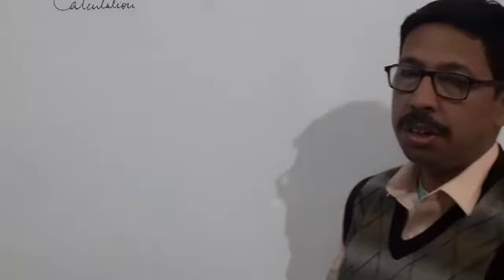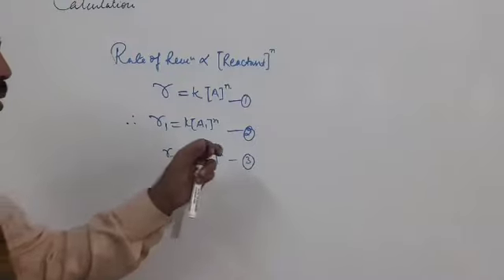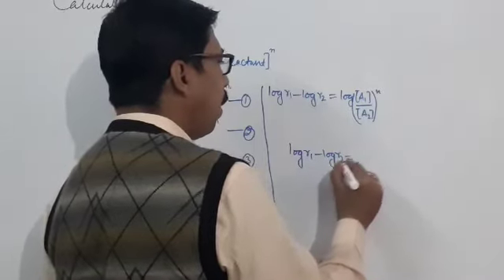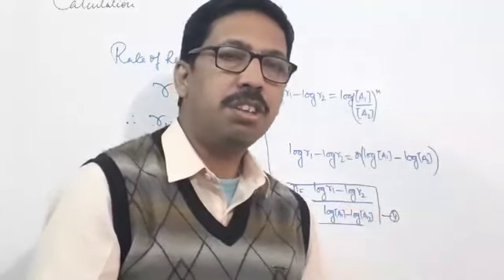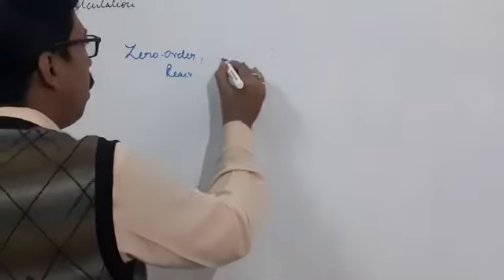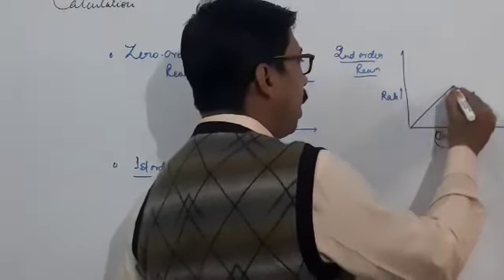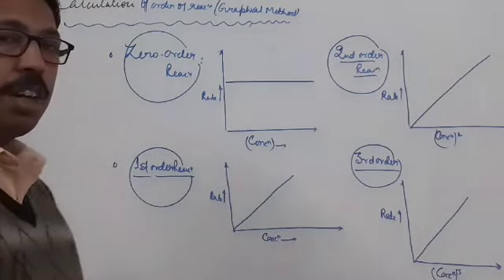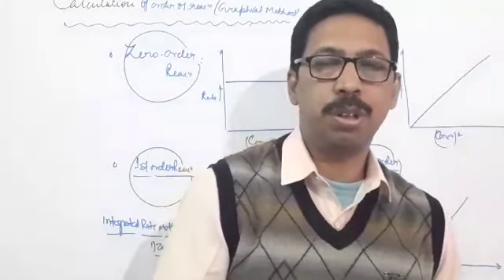of Reaction |Different methods to find order of reaction |Arunav sir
Chemical Kinetics |Order of Reaction |Different methods to find order of reaction |Arunav sir
what is order of reaction ?
chemical kinetics
BBMKU chemistry Classes
sem3rd chemistry Classes
BBMKU chemistry ug Classes
BBMKU chemistry pg
chemistry Classes BBMKU by Arunav sir
BBMKU ORGANIC chemistry Classes by arunavsirchemistry
BBMKU physical chemistry by Arunav sir
BBMKU New chemistry syllabus